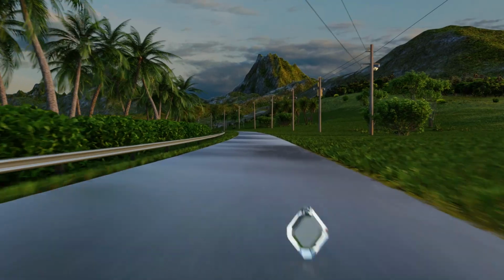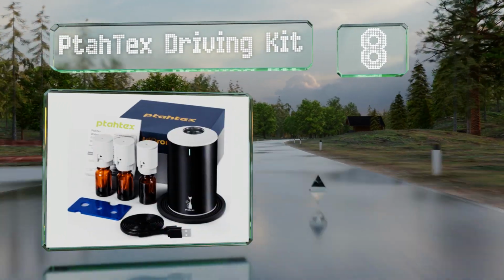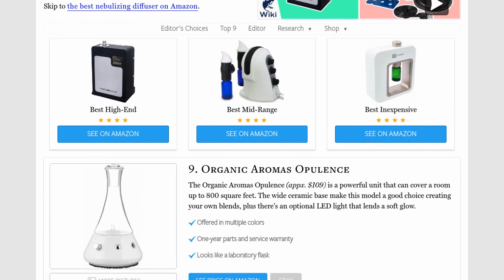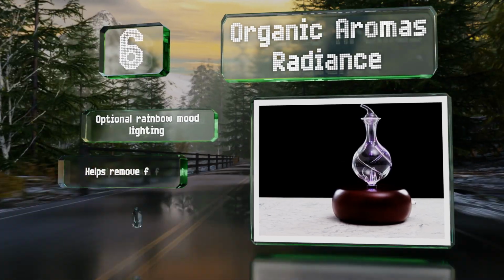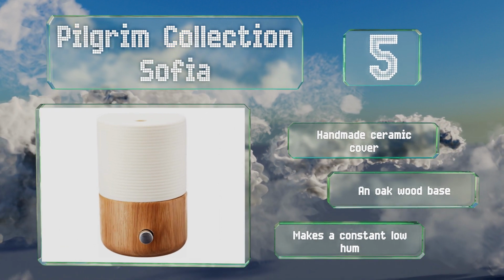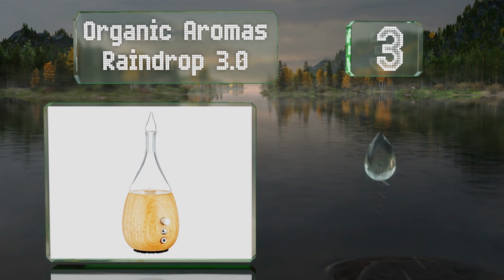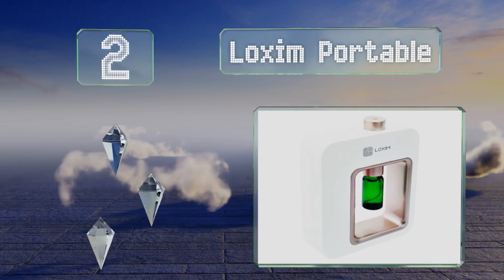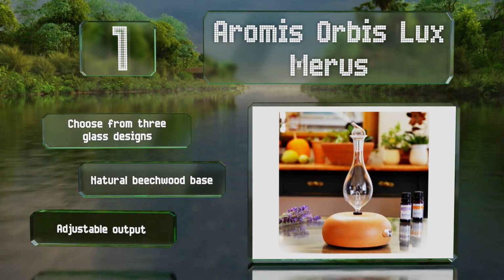9 Best Nebulizing Diffusers 2020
Our complete review, including our selection for the year's best nebulizing diffuser, is exclusively available on Ezvid Wiki.

Nebulizing diffusers included in this wiki include the organic aromas radiance, ptahtex driving kit, pilgrim collection sofia, loxim portable, organic aromas raindrop 3.0, organic aromas opulence, aromis orbis lux merus, diffuser world aroma ace, and three drops of life.